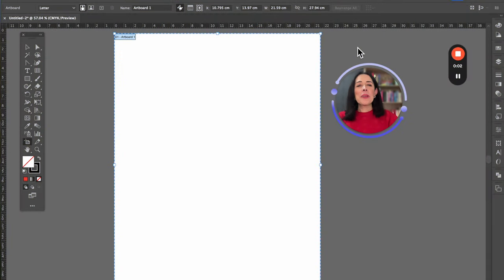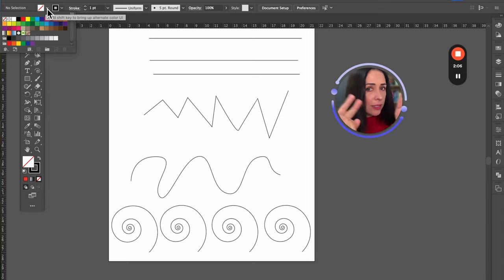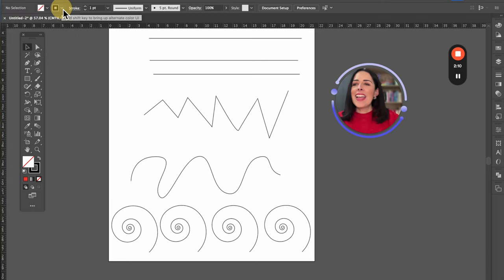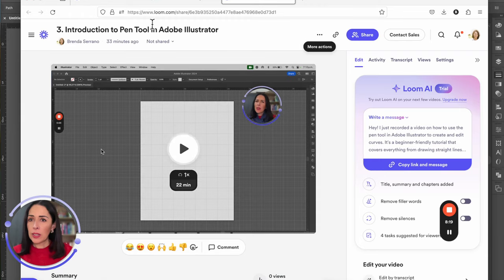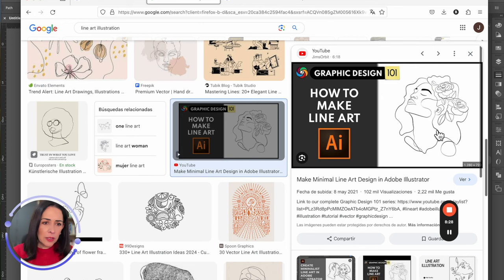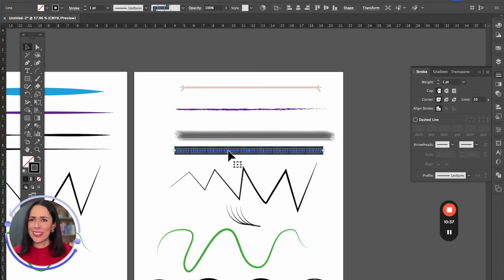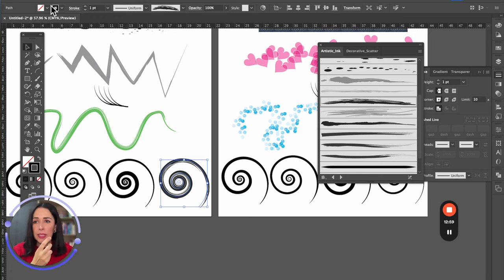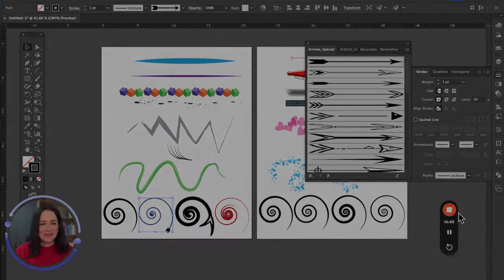4.Transforming Lines with Different Profiles and Textures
In this video, I will show you how to transform lines into various profiles, shapes, and textures. We will explore different tools and techniques, and I will guide you through the process step by step. By the end of the video, you will have a solid understanding of how to create unique and visually appealing line designs. No action is required from you, just sit back, watch, and learn!

00:00 Introduction
02:01 Changing Line Color
03:44 Exploring Stroke Options
06:08 Flipping and Changing Line Orientation
08:16 Defining Line Profiles